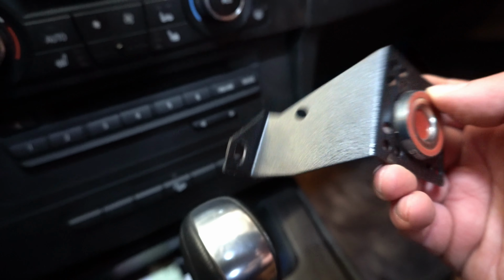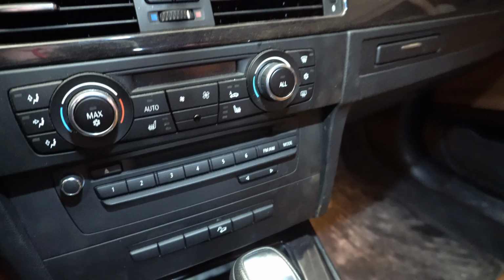Selling the BMW E92 335i and buying a New Car!!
Thanks for Checking out my Channel, I am going to trade in my BMW E92 335i so I give the car a good clean so I get the most return on my trade. What car do you think I should get? I am going to look at Handa, Kia, Hyundai and Volkswagen.

24V Cordless Blower

Check out my BMW Build and watch it come together for the 2019 show season here: